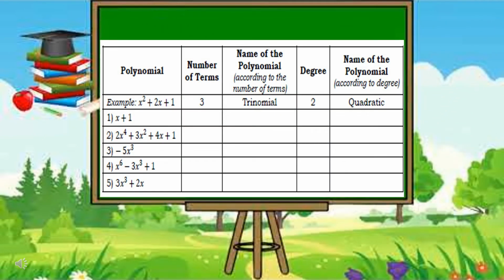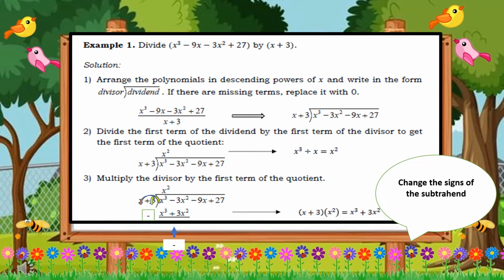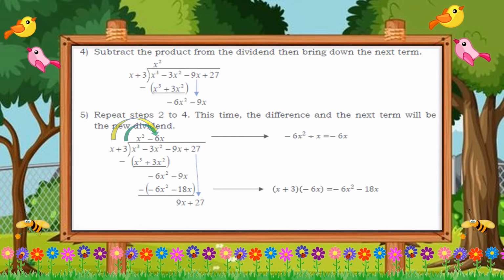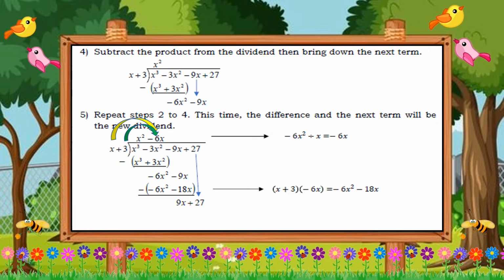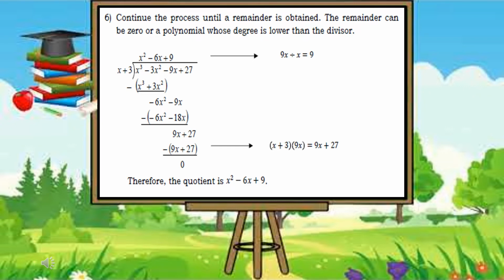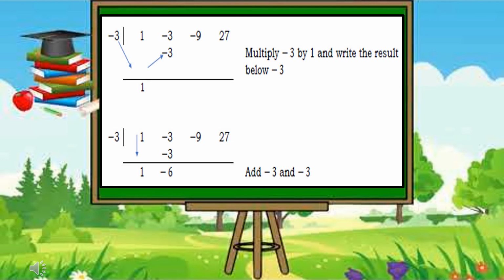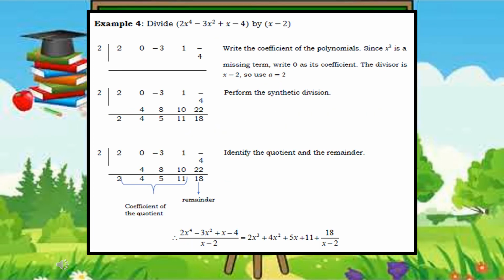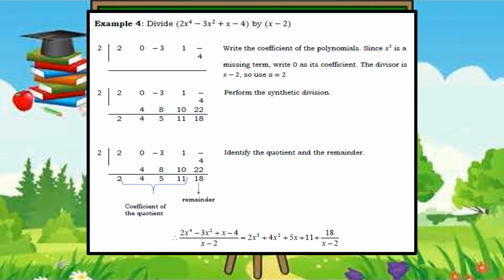performing division of polynomials Long division and synthetic division